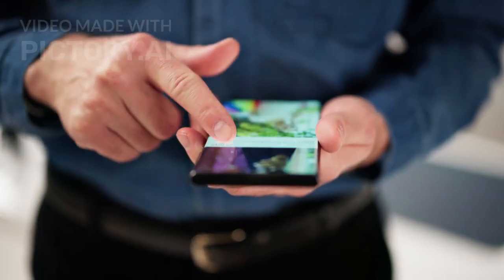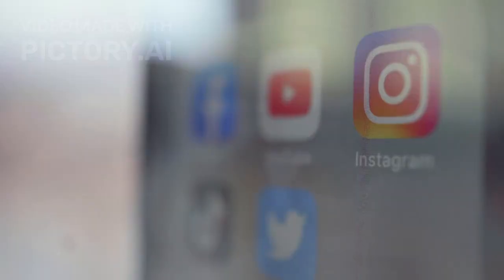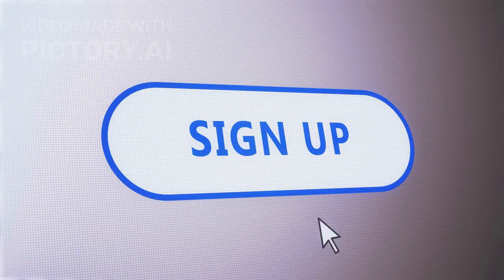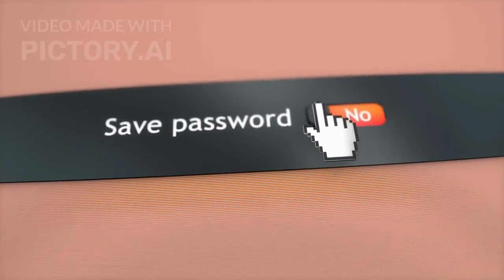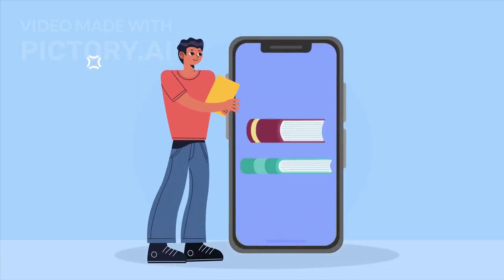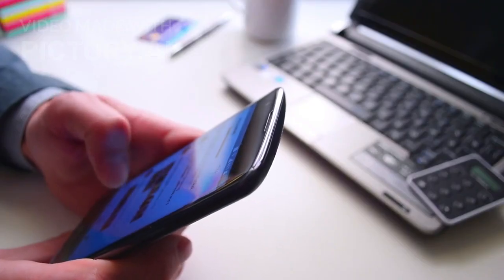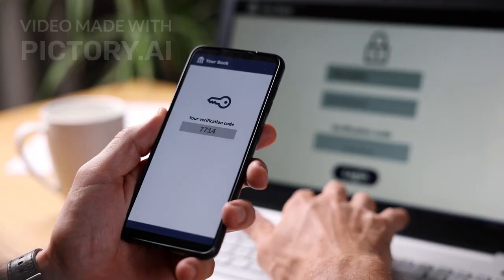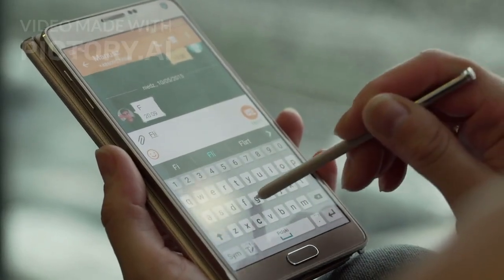How to Create an Instagram Account in Minutes 1 2025